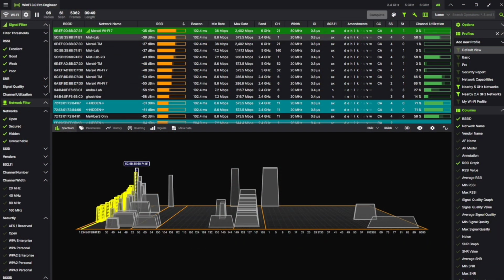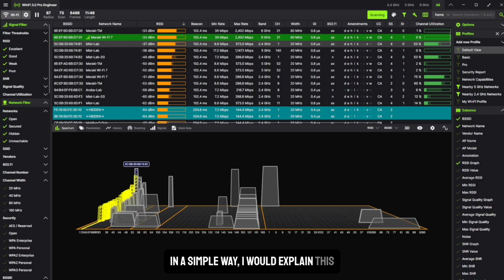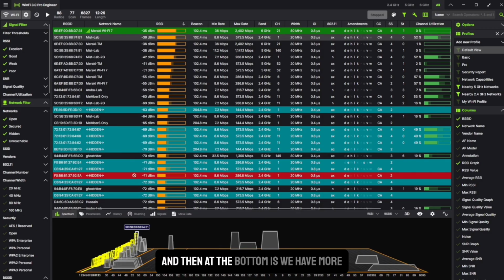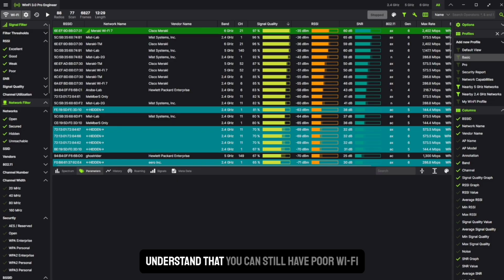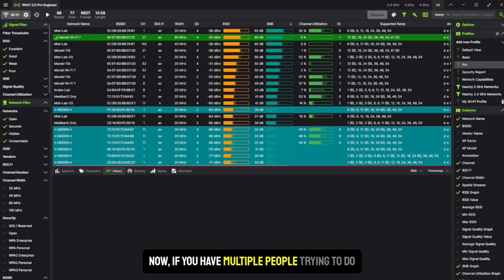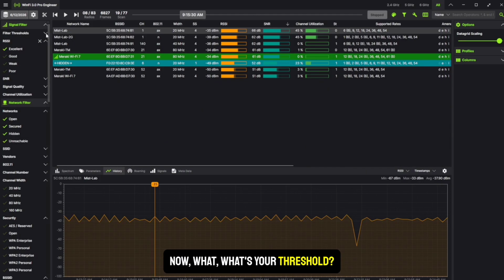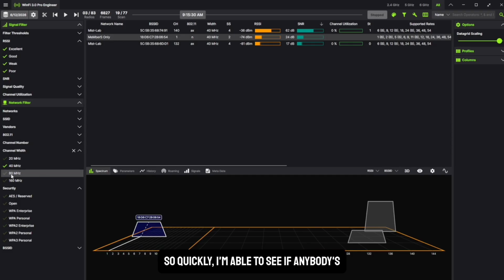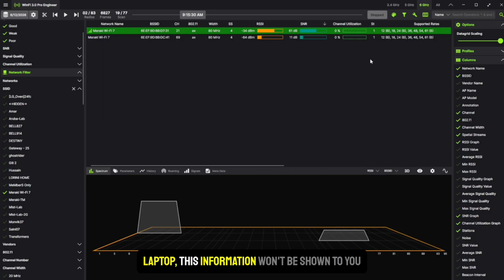WinFi Pro 3 Explained: The Best FREE Wi-Fi Analyzer for Windows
WinFi Pro 3 GitHub Releases

If you work with Wi-Fi, WinFi Pro 3 is one of the most powerful tools you can have on a Windows laptop.

In this video, we'll walk through WinFi Pro 3 from the ground up, including:

✅ Interface overview
✅ Understanding nearby Wi-Fi networks
✅ RSSI, SNR, channels, channel width, and utilization
✅ 2.4 GHz, 5 GHz, and 6 GHz analysis
✅ Security and capability information
✅ Native Wi-Fi adapters vs external adapters
✅ Spectrum analysis integration
✅ Tips for troubleshooting real Wi-Fi issues

This is not a design tool, predictive survey tool, or packet capture tool. Instead, WinFi Pro 3 helps you understand what your Wi-Fi adapter can see and provides deep insight into the wireless environment around you.

Whether you're a student, network engineer, wireless professional, or simply curious about Wi-Fi, this video will help you get started.